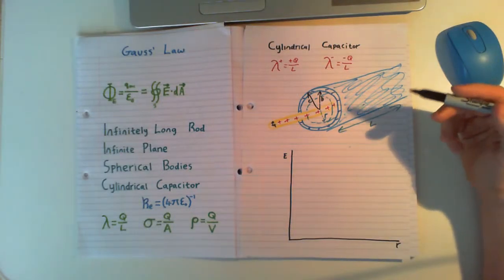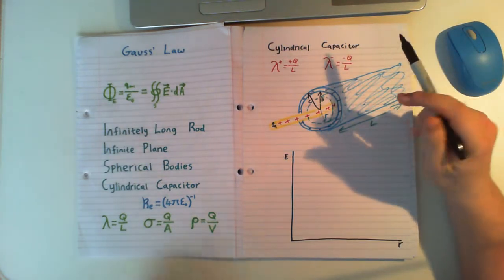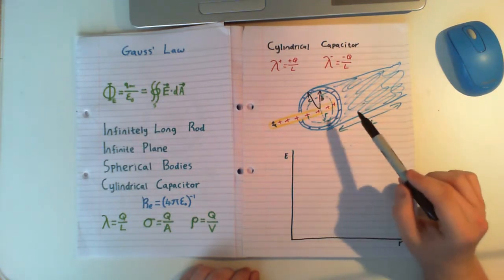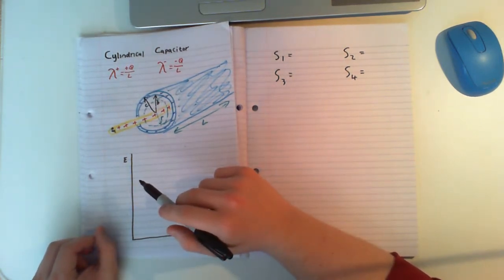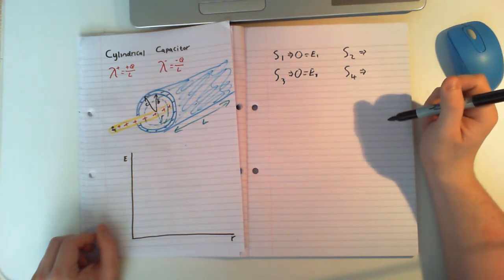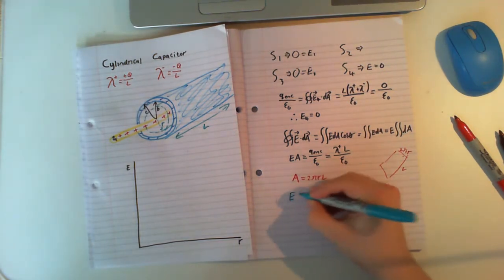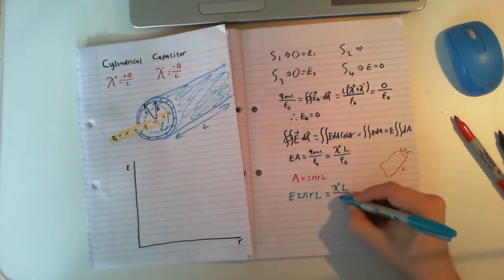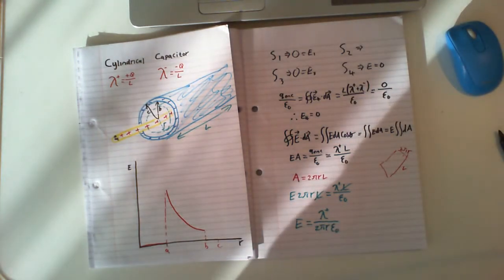Gauss' Law 5: Cylindrical Capacitor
This video shows you how to calculate the electric field E through the use of Gauss' Law for a Cylindrical Capacitor.